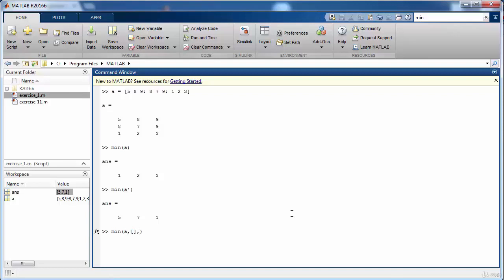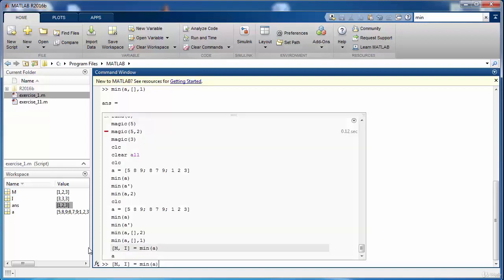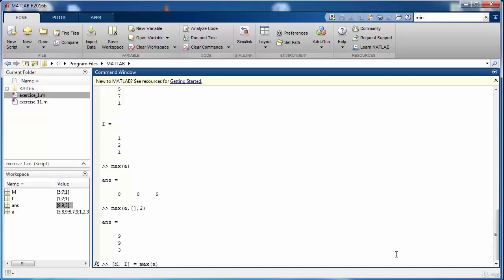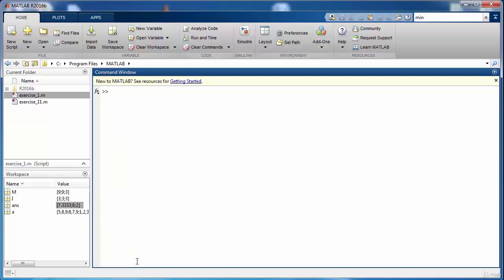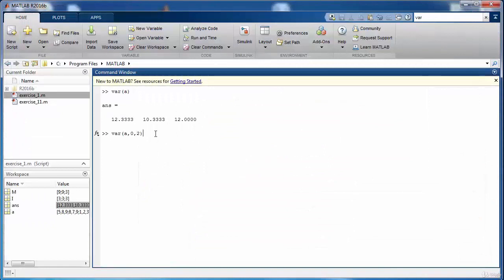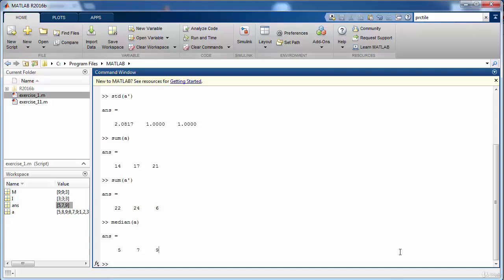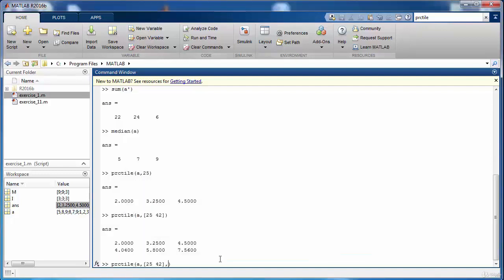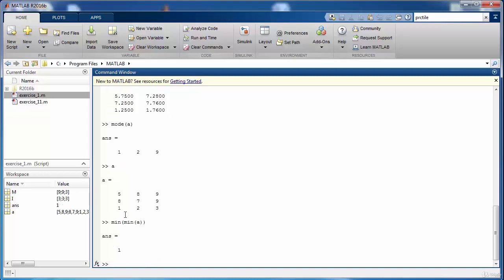11 Computing statistics of the matrices